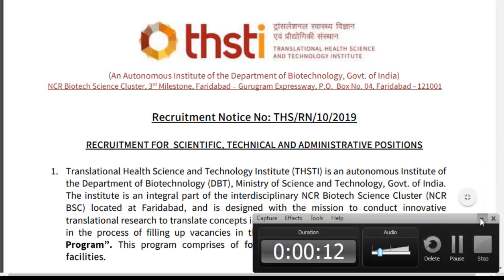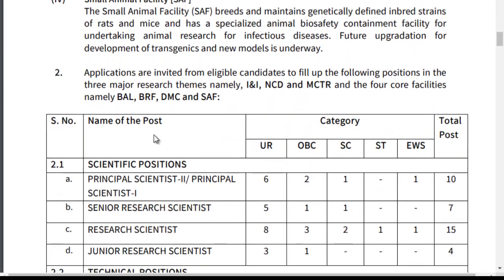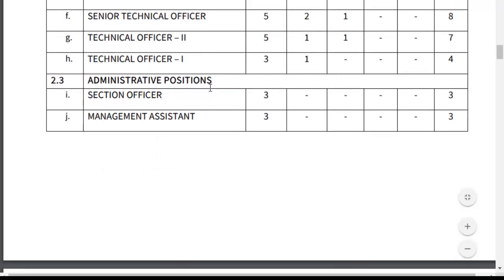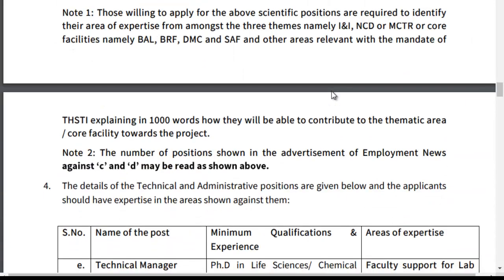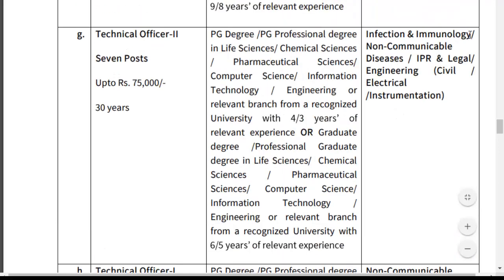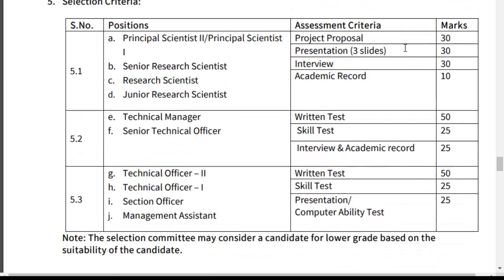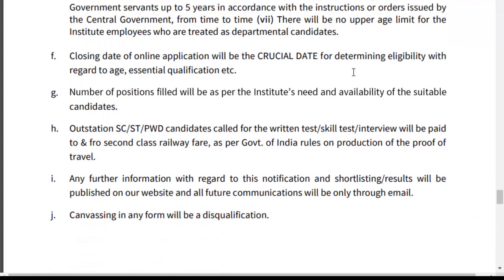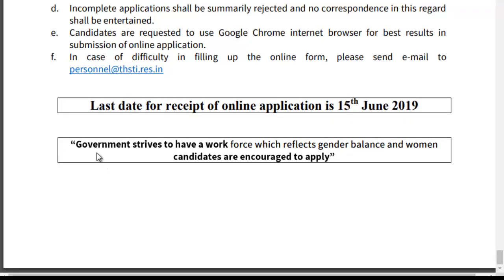THSTI govt job notification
WE ARE GIVING GOVT JOB NOTIFICATION.